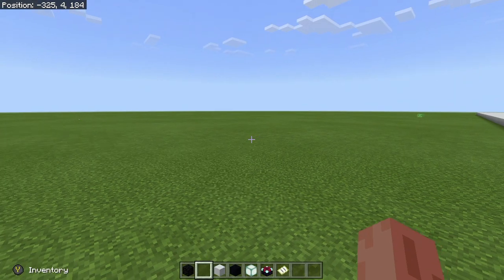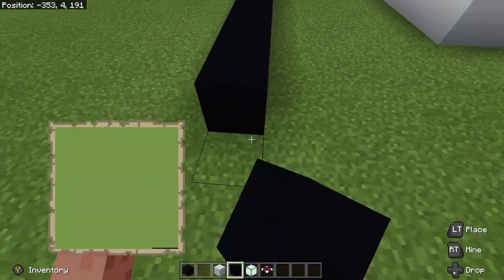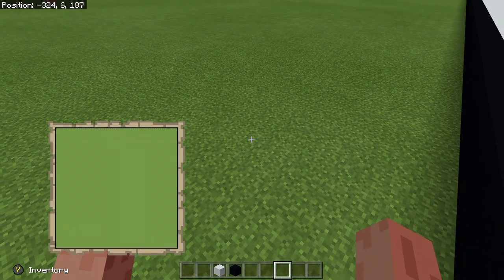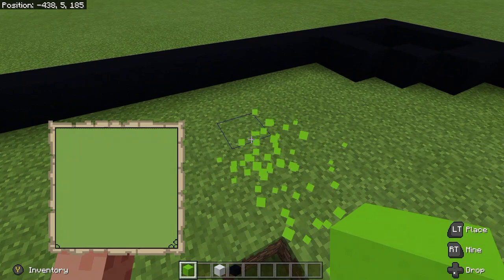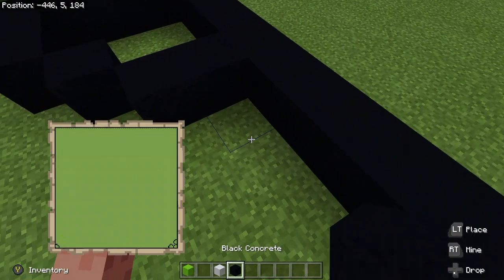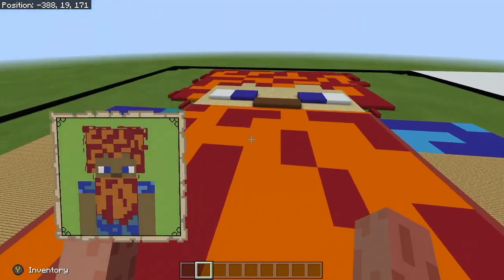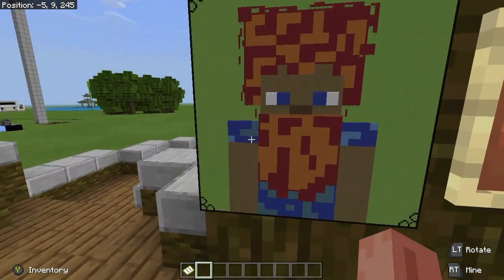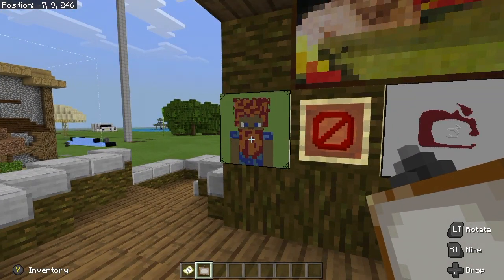Making Custom Pictures in Minecraft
Hey guys! Welcome back to another Minecraft video. In this video, I will be showing you how to make custom pictures (pixel art) in Minecraft using maps. I hope you enjoy this video, and if you make any custom pictures yourself be sure to tell me about them!

Like! (if you’re feeling overly generous)

 If you want to skip the border and filling, then jump straight to 5:44